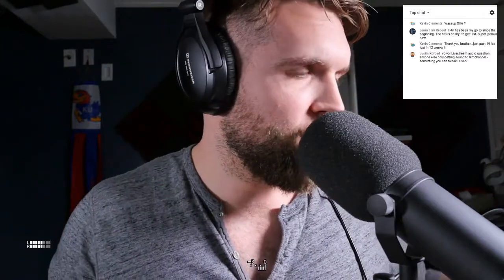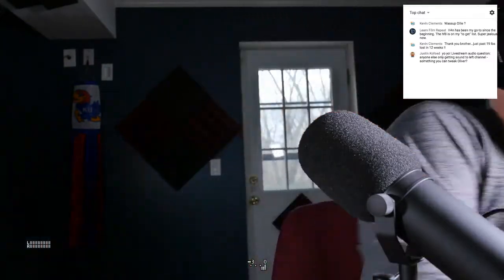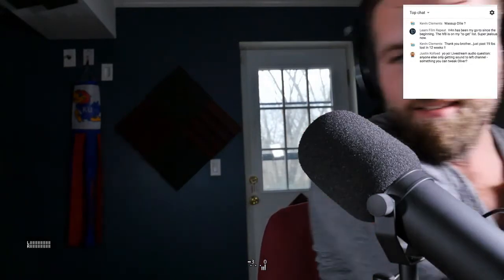LIVE 🔴 I bought a new Recorder. Thoughts on recording stuff.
FILM GEAR
Canon C100
EF 35mm f/2
EF 70-200mm f/2.8
EF 85mm f/1.2
Panasonic GH4
Lumix 12-35 f/2.8
Rode NTG3
Tascam DR-10L
Rode SVMX
Zoom H6
Zoom EXH-6
Sennheiser HD 280 Pro
Aputure Amaran LED Panel
DFuse Softbox
Impact Reflector
GoPro Hero 4 Black
Rode Boompole Pro
Rode Blimp
Impact Light Stands
Impact Sandbags
Joby Gorillapod
Joby Head Mount
Lots of Theses
MacBook Pro Retina

MUSIC GEAR
Midi Controller
Universal Audio Apollo Twin Duo
iMac Retina
Lacie 4TB HD
Shure SM57
JBL Studio Monitors
JBL Sub
Golden Age PreAmp
Blue Bluebird Condenser
Reflection Filter
Studio Treatment
Sennheiser HD 380 Pro

SAMPLES, SOFTWARE, + PLUGINS
Omnisphere 2
Komplete 11
East West Hollywood Strings
Waves Gold
Adobe CC
Logic Pro X

I Drink This Every Morning: